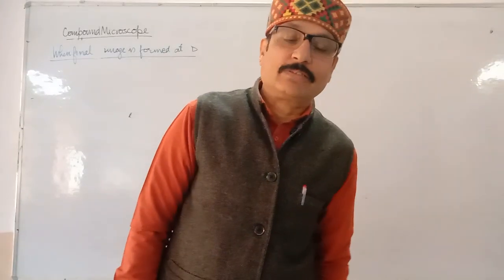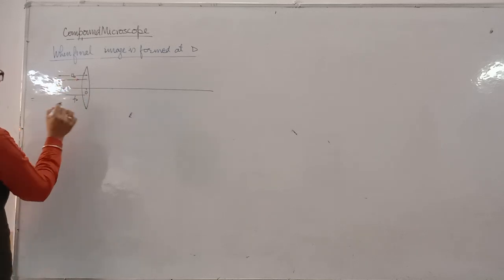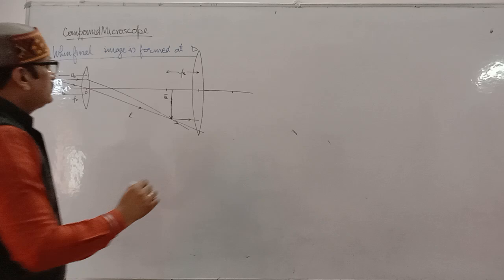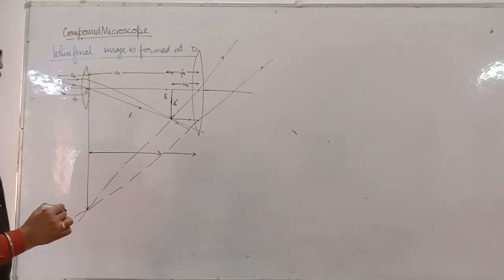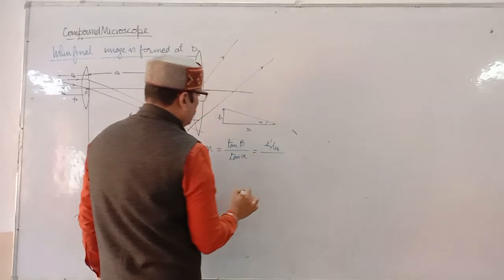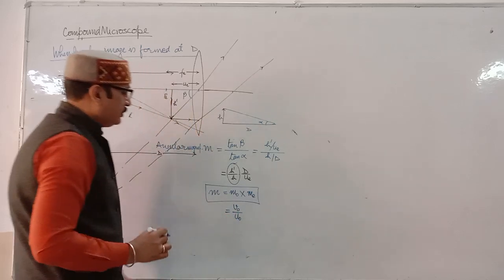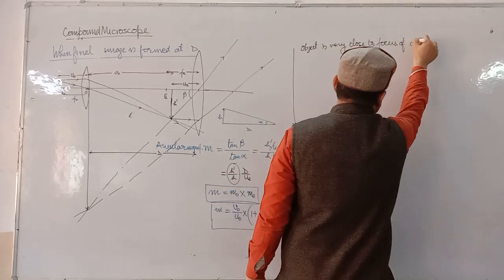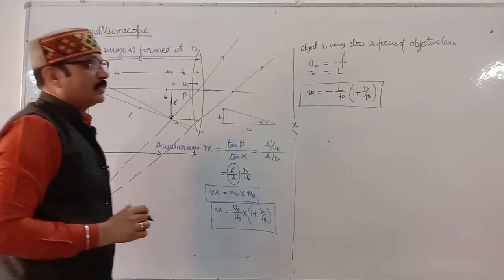Compound Microscope # final image at least distance of distinct vision (XII) Video -2